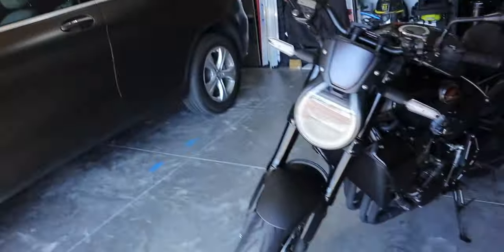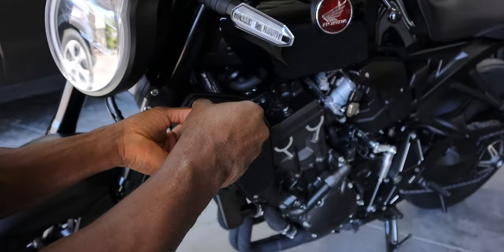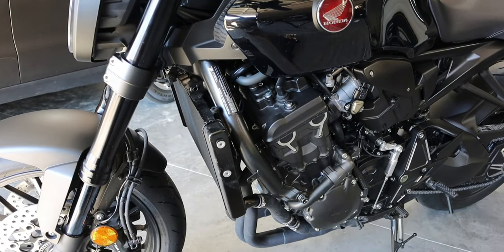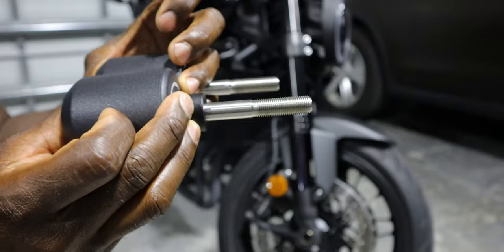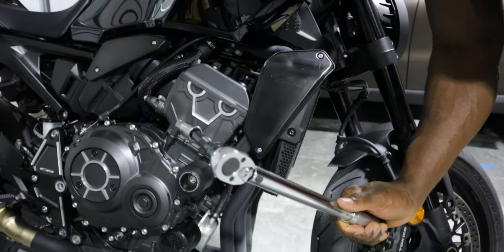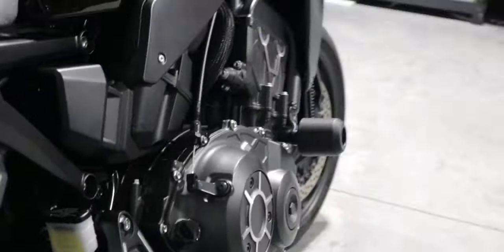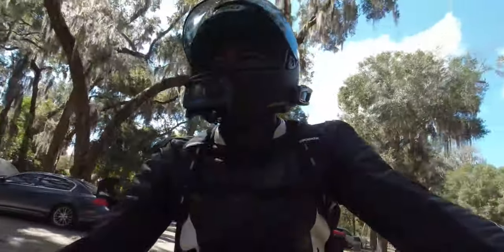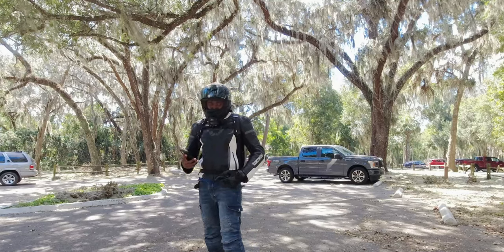2022 CB1000r Black Edition! Just installed Frame Sliders, Radiator Guard, a new Backpack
Just installed the carbon frame sliders and a radiator guard on my Cb1000r black Edition.
Evotech Radiator Guard
Evotech Frame Sliders
Kronox Motorcycle Backpack

GEAR
Shoe X14 Helmet
GOPRO HERO 10 BLACK
GOPRO Media Mod
Cardo Packtalk Bold
Purple Panda Lav Mic
INSTA 360 OneX2
DJI Osmo Action 3

Disk Brake Locks that I'm currently using